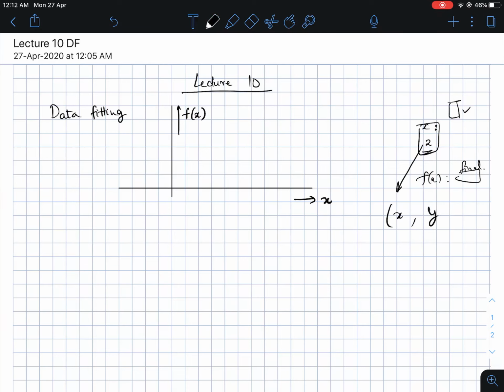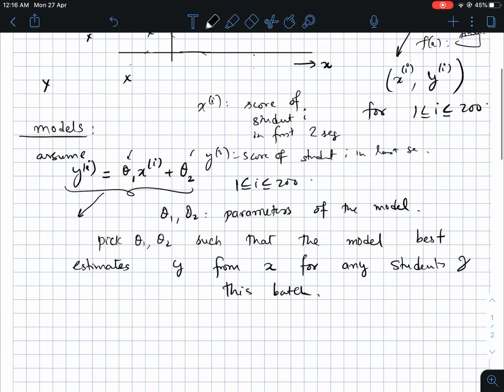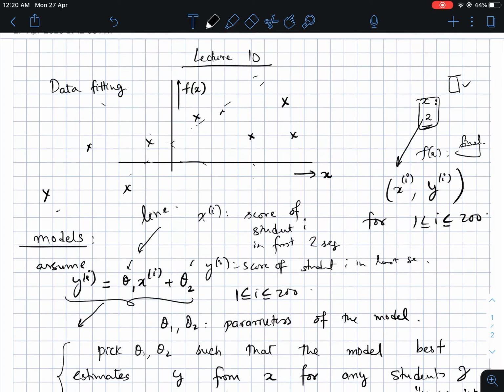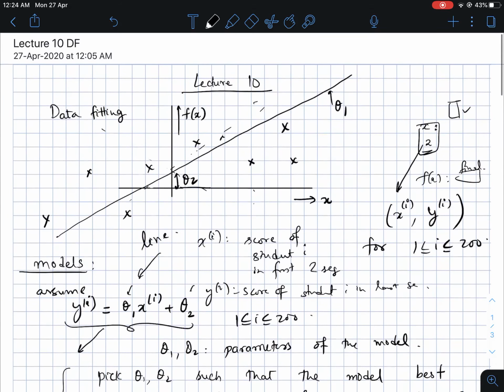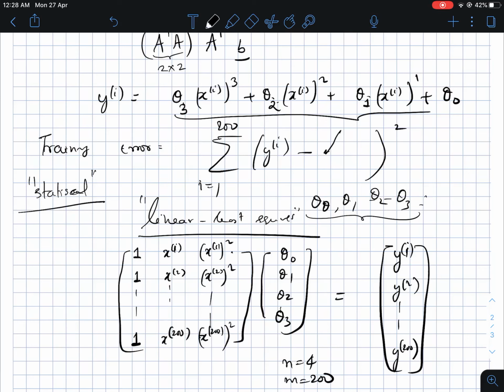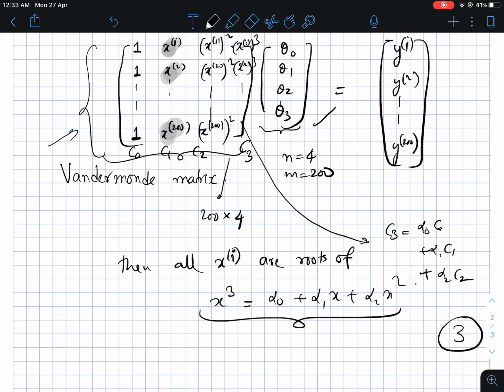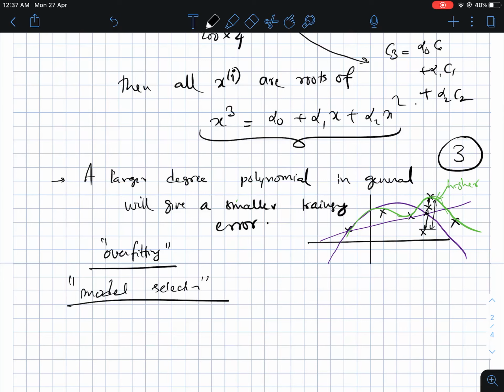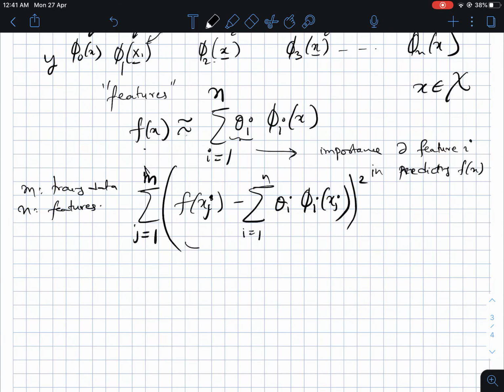Lec 10 - Problem of Data Fitting